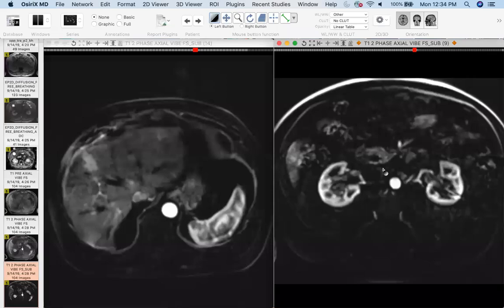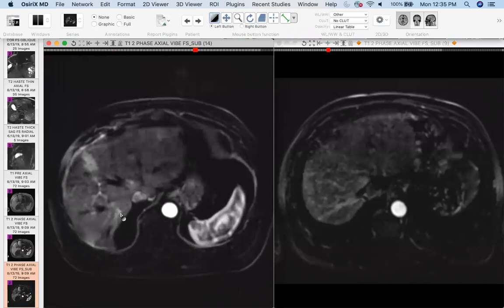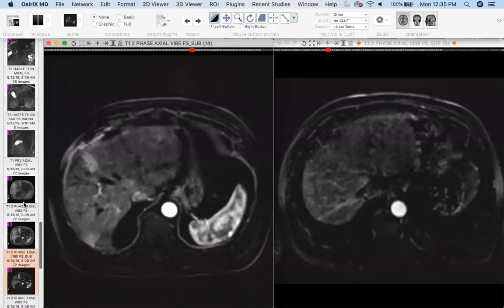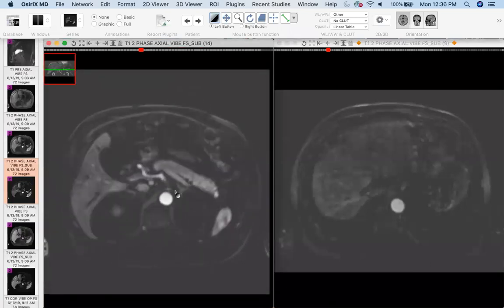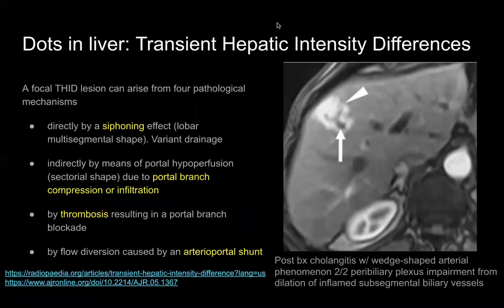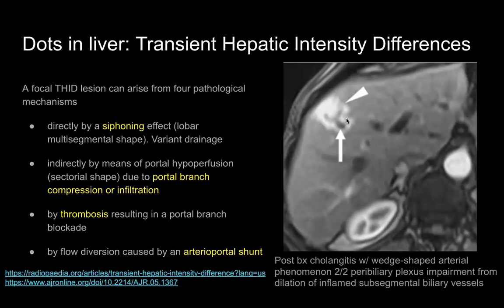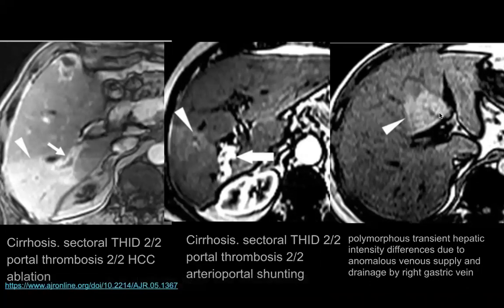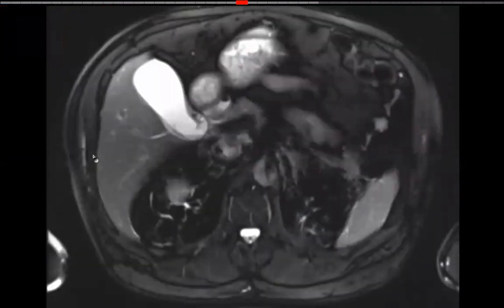Imaging pitfall: Transient Hepatic Intensity Differences. Dr. Nelly Tan